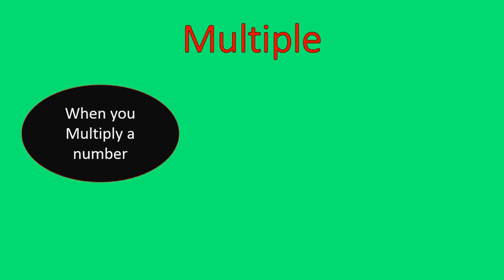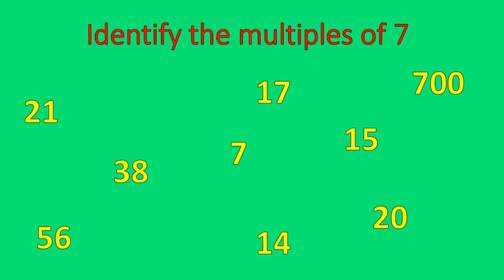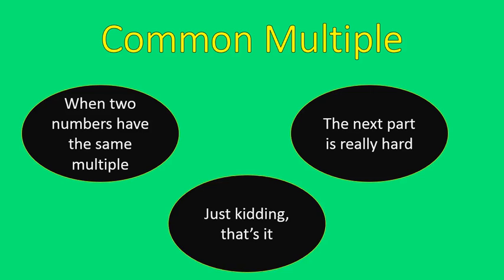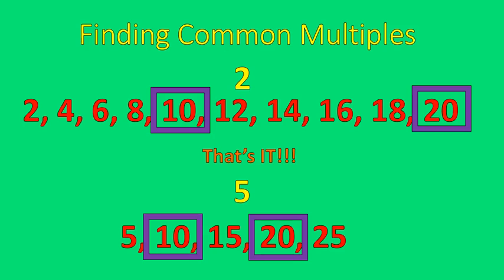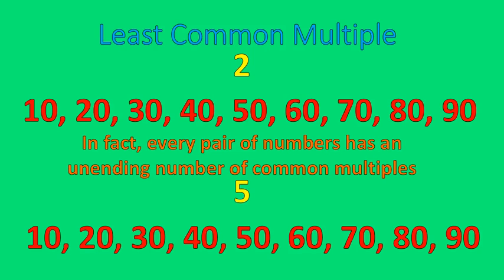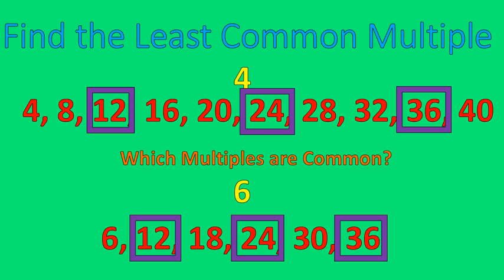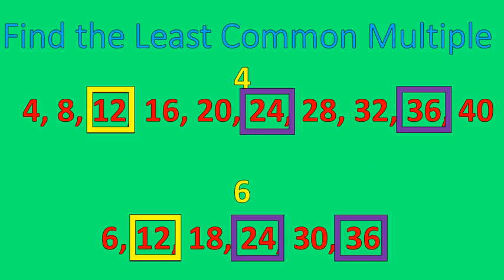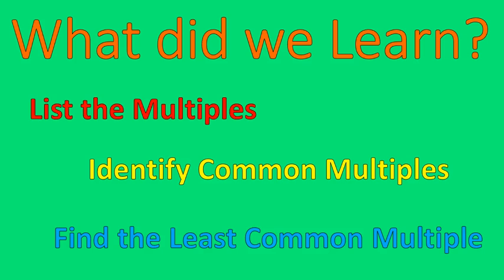Least Common Multiple (Simplifying Math)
What's an LCM? How can I find it, what do those letters stand for? Learn all you need to know in this quick tutorial.